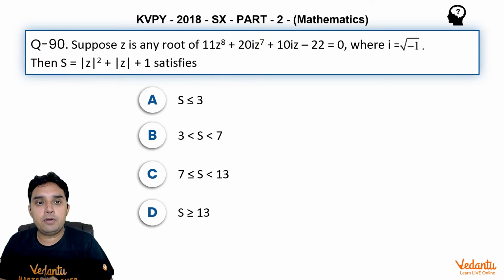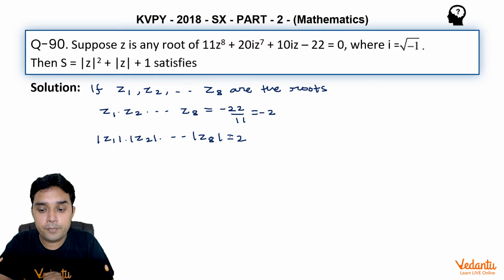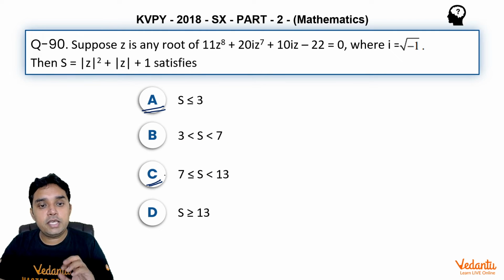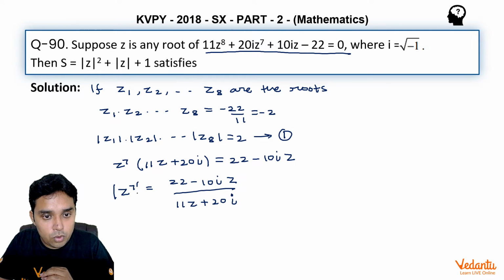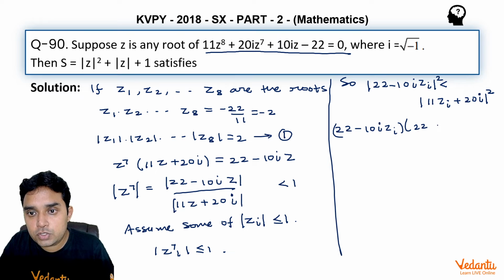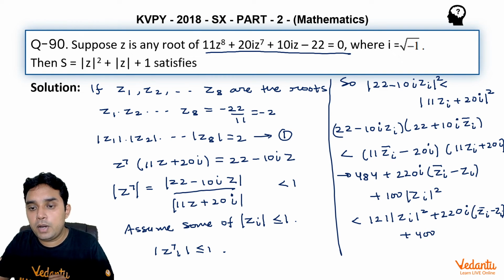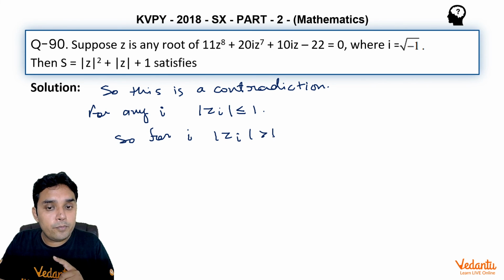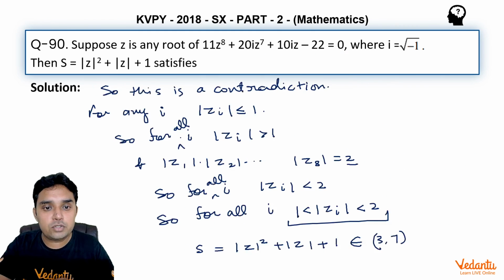KVPY 2018 SB/SX Mathematics Part II Q 90 Ans B Complex Numbers Modulus Surendra Sir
✅ Session PDF for "KVPY 2018 SB/SX Mathematics  Part II  Q 90 Ans B Complex Numbers Modulus Surendra Sir"

➡️Suppose z is any root of 11z^8+20iz^7+10iz-22=0 where i = root of -1 Then s= |z|^2+|z|+1 satisfies